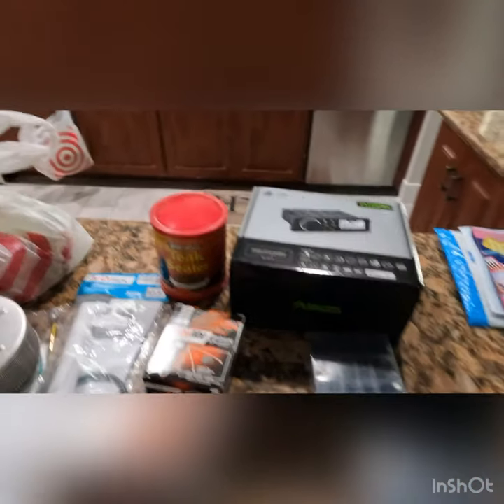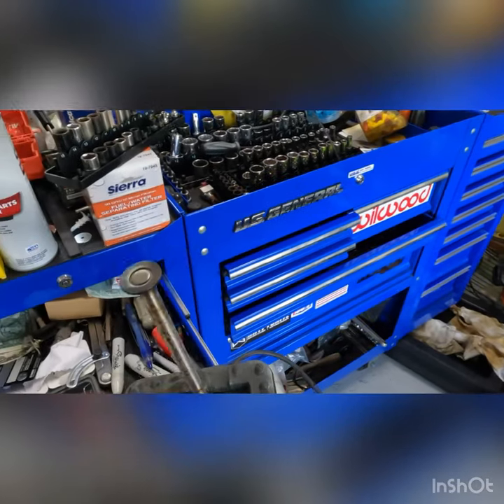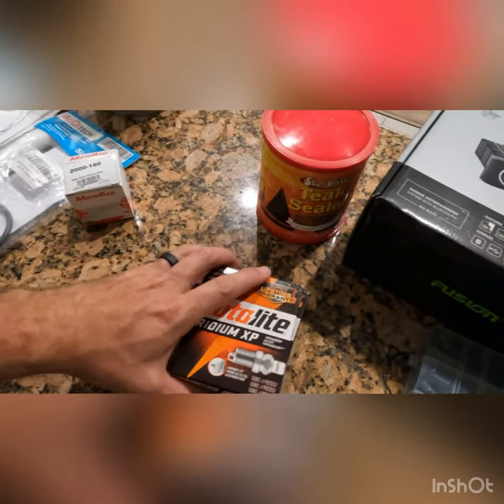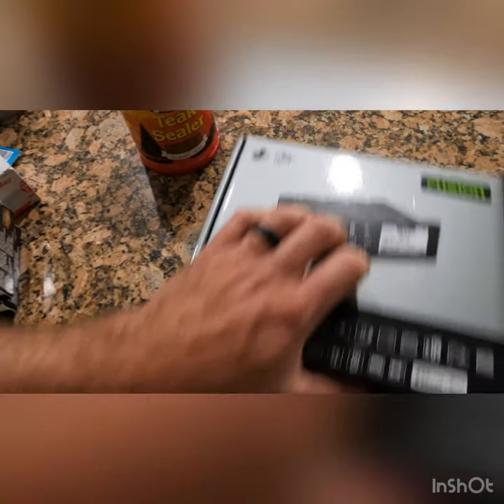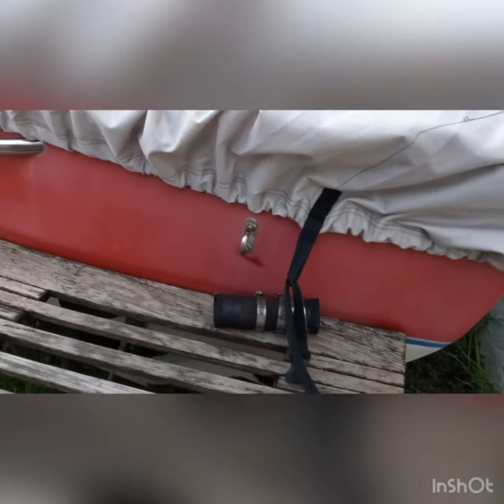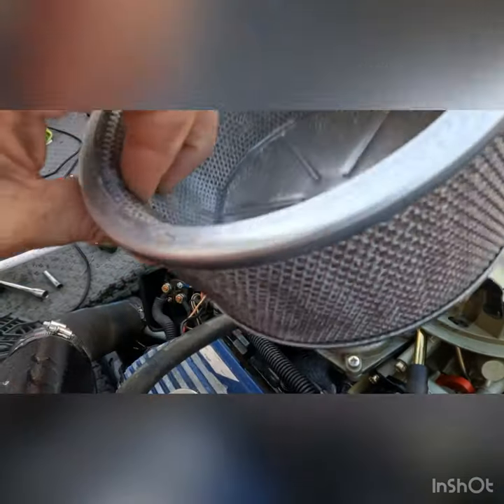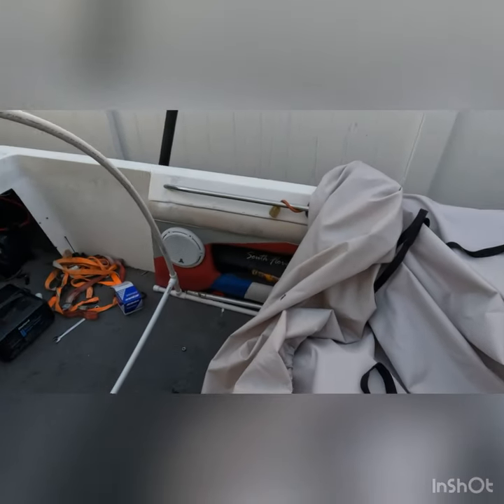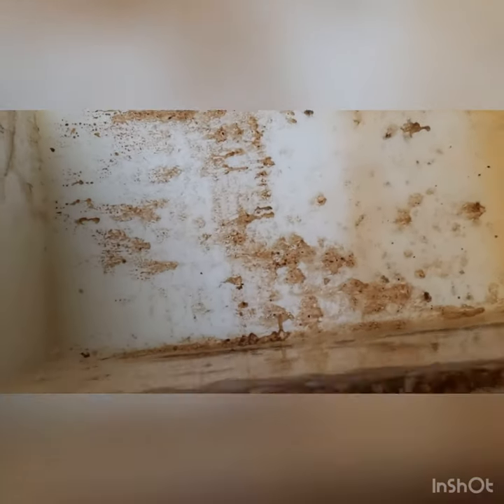93 Prostar Restoration Project pt.6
Hey YouTube, please check out Parts Day!! quick overview of all parts we have purchased and will be installing asap.

Fusion RA70

Dust Cover

Spark Plugs

Flame Arrestor

10-1/2" Sending Unit

Teak Sealer